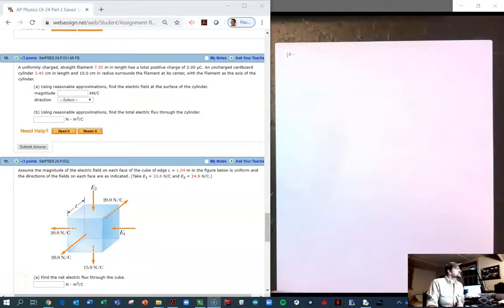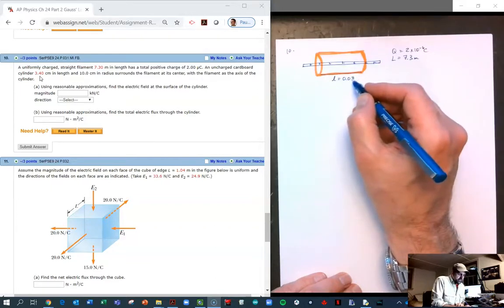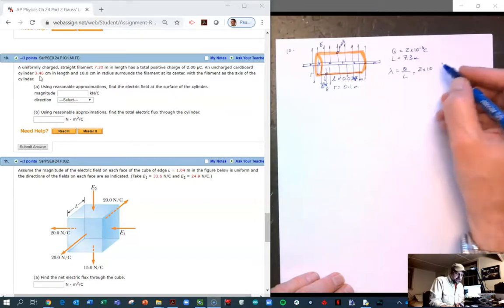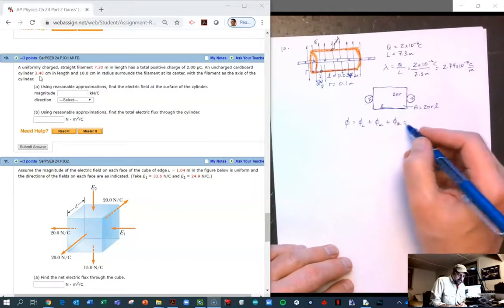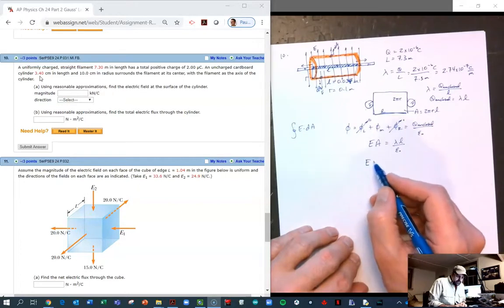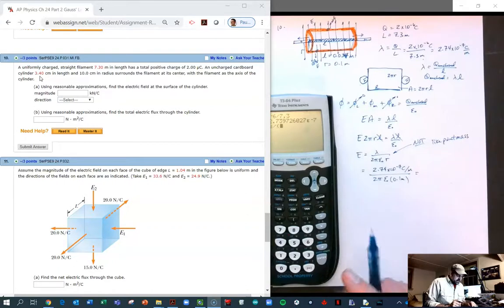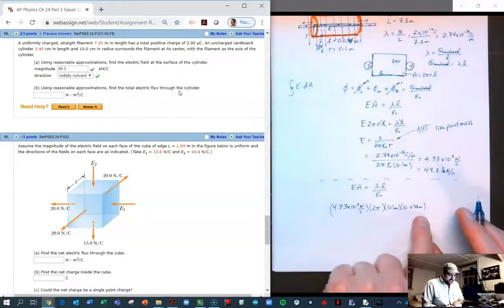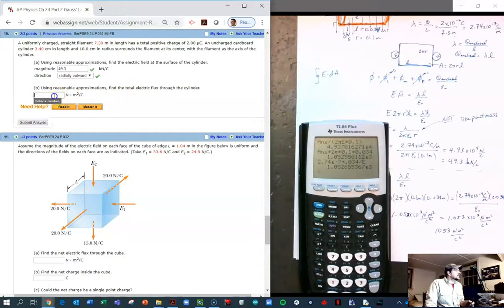Solution to Serway and Jewett's Chapter 24 Problem #31 on Gauss' Law